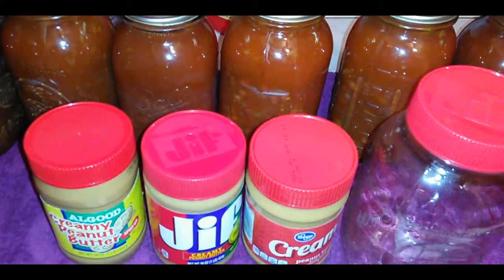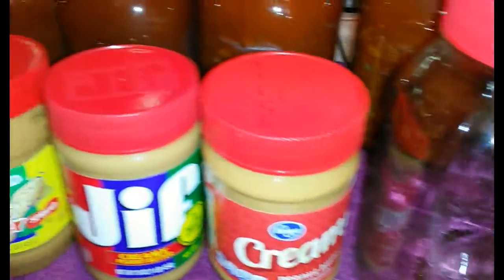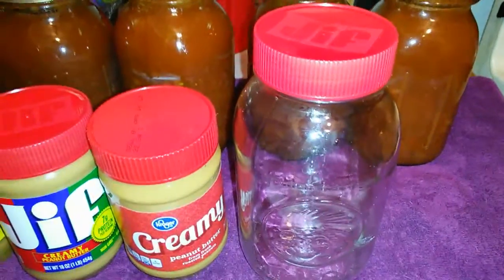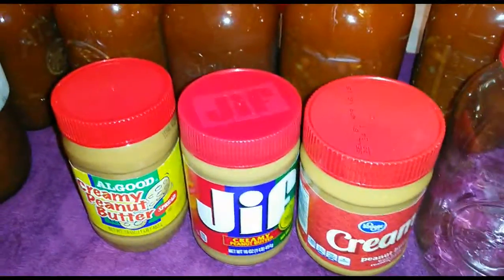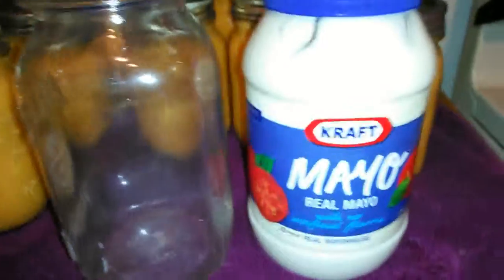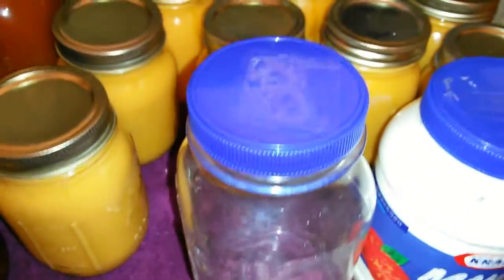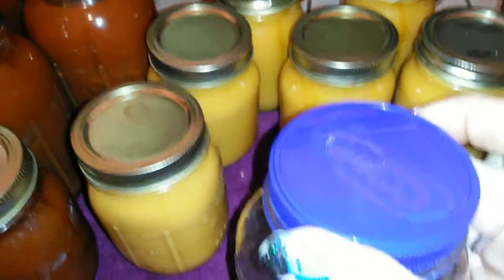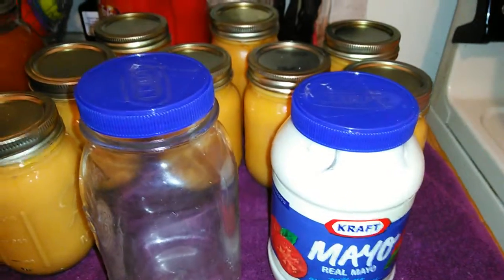Peanut butter and mayonnaise quick tip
Important recycling tip!